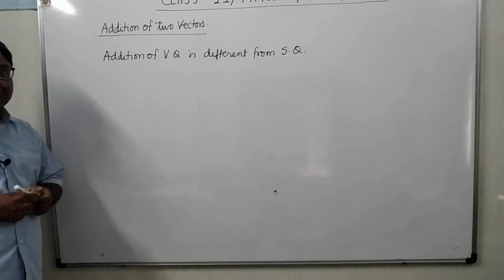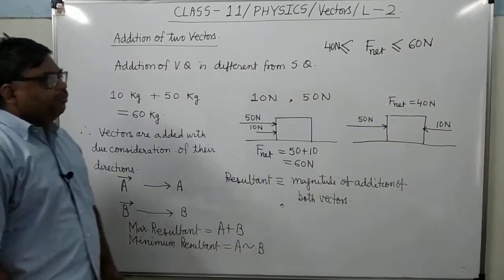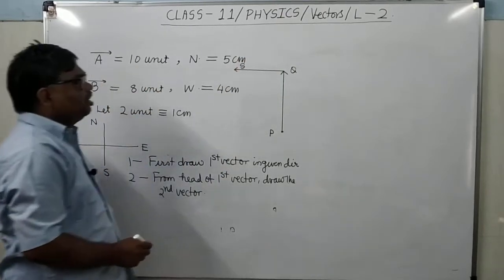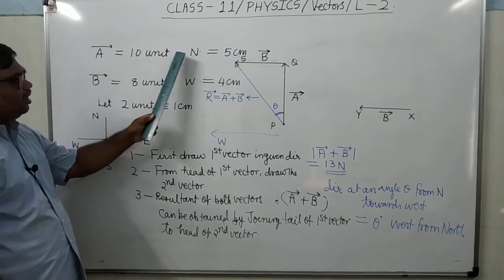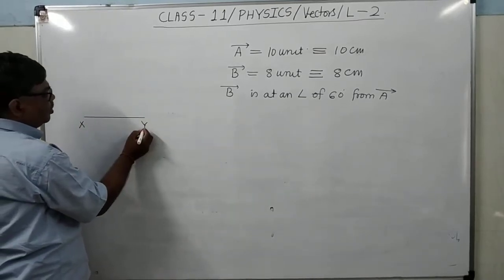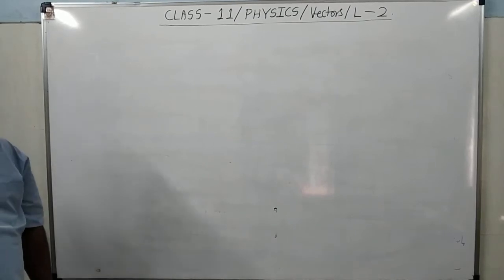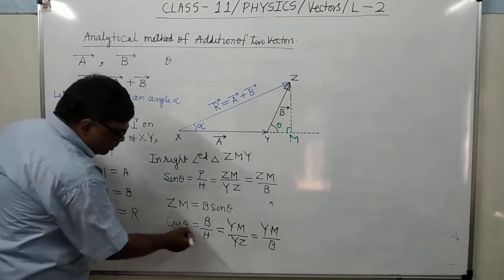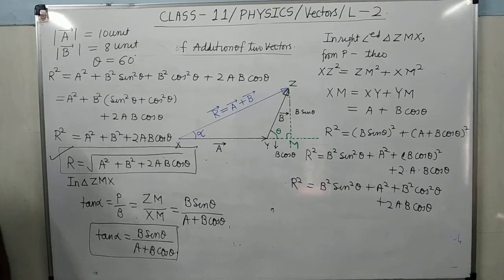CLASS 11//PHYSICS//ADDITION OF TWO VECTORS